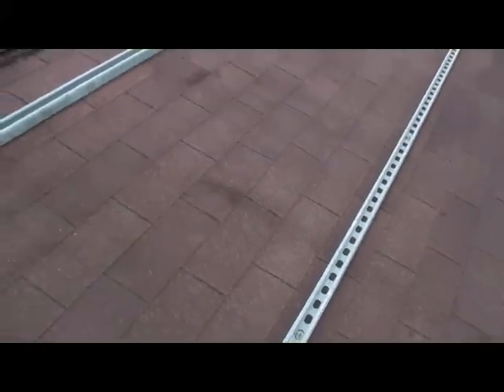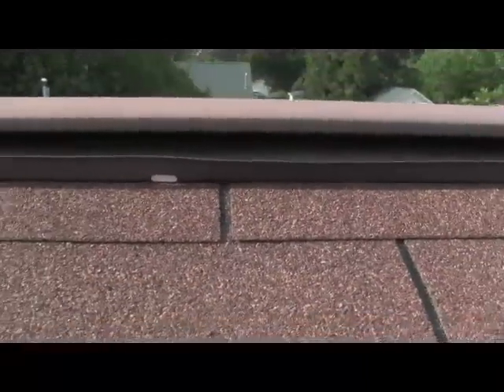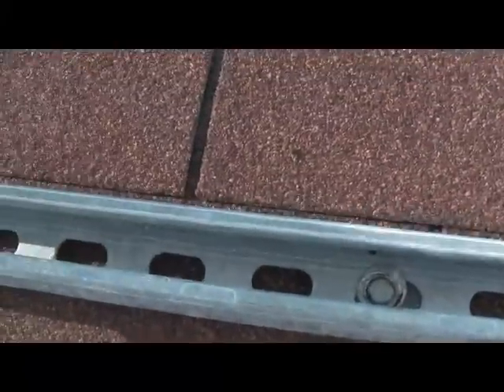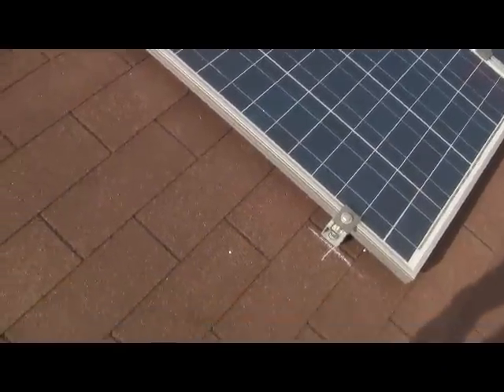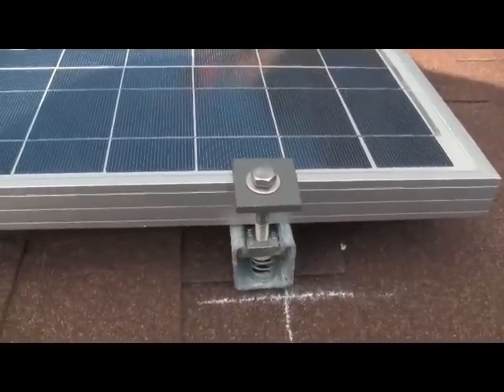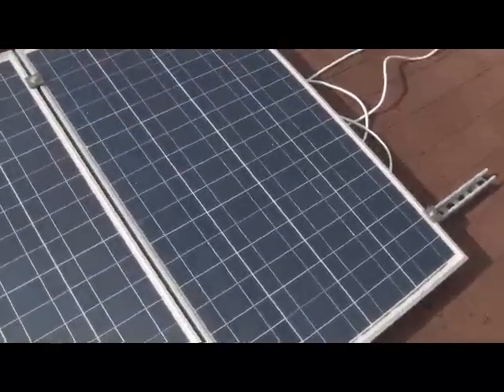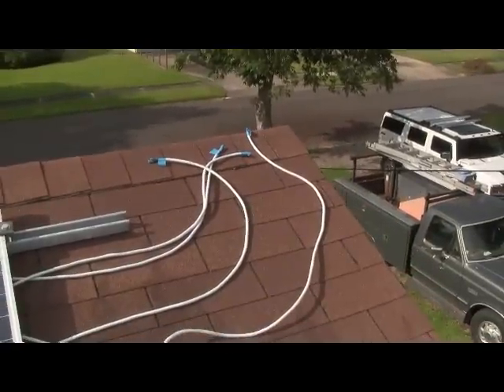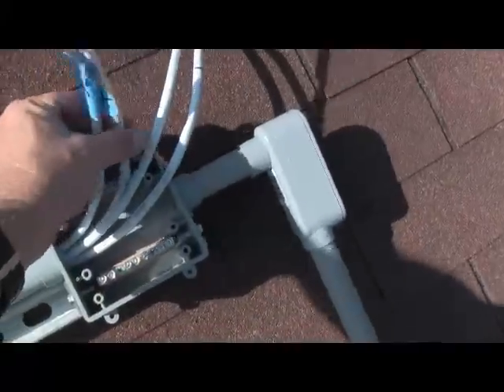Installing solar panel on my roof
This is a easy way to install solar panels on a roof. Using unistrut is a easy a great way to install solar panels.